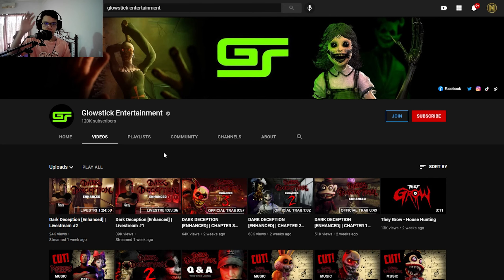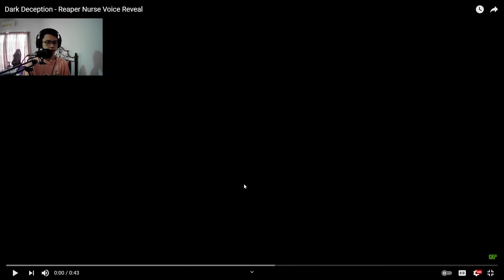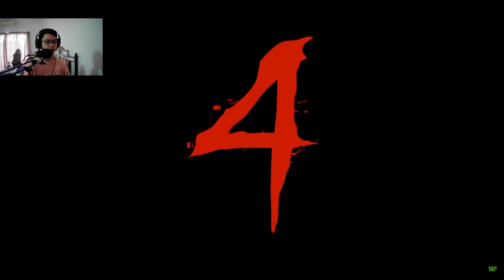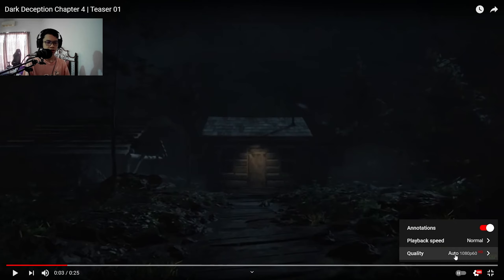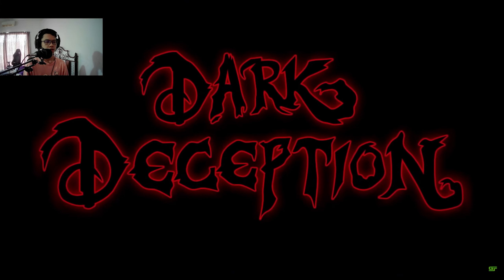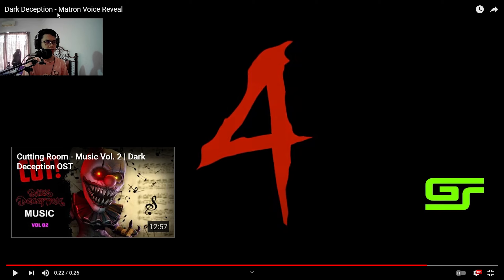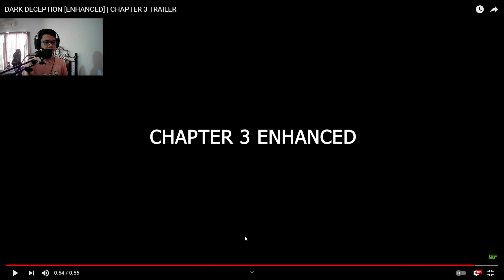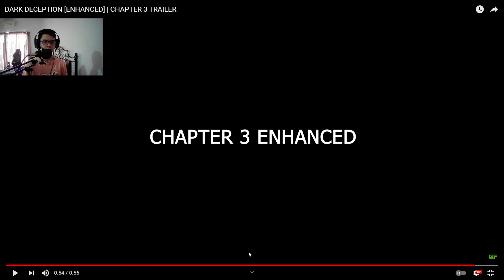Reacting to Dark Deception Chapter 4 + Enhanced Trailer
Hello everyone, Welcome to Nightmaster Games Channel. So today, we'll be Reacting to Dark Deception Chapter 4 + Enhanced Trailer. I'll be very appreciate with your support.🖒😊👍

So the new Enhanced & Chapter 4 in Dark Deception will be coming very soon. Let's just reacting to all the Trailers and see how the new update looks like!

Dark Deception is a story driven first-person horror action maze game, created from a collaborative indie effort between DD's original creator and the creator of TJOC: Story Mode.

Dark Deception mixes the fast-paced style of classic arcade games with fun horror game design. Trapped in a dark world full of nightmarish mazes and ridiculous monsters, the only way out is to face the darkness and find a way to survive.

This is the first chapter in the Dark Deception story. Investigate and survive the first maze. Be careful though. You are not alone. There are monsters in there and they are looking for you. You will face your fears. The question is - what are you afraid of?